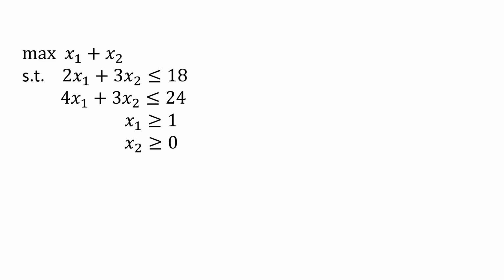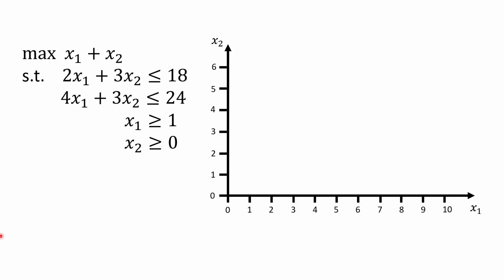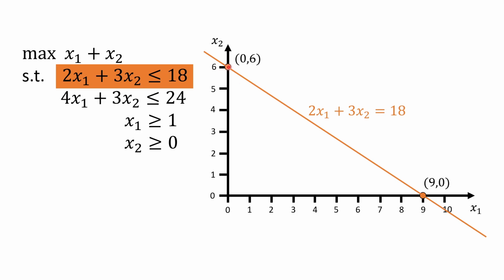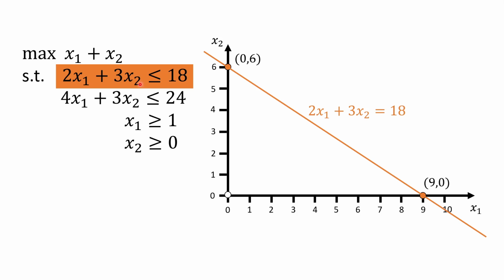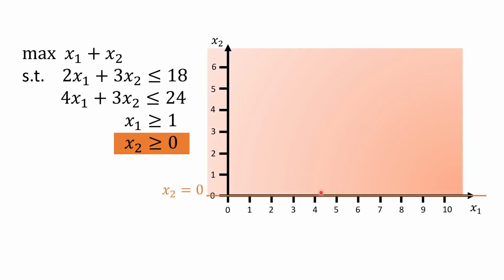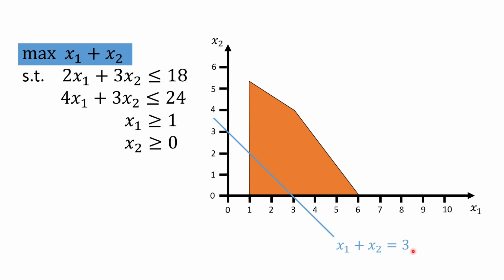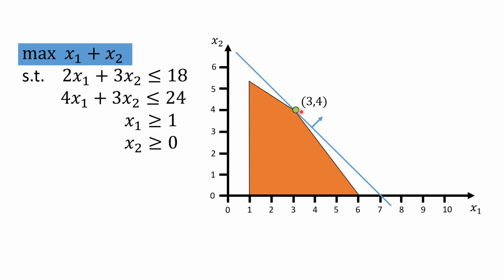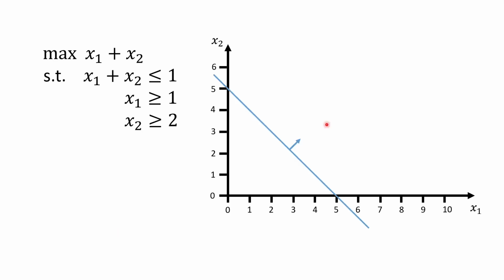Step-by-Step Guide: Solve Linear Programs Using the Graphical Method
In this video, I show you how to *solve* a *linear program* with the *graphical method*

You will learn:
- how to determine for every single constraint which points satisfy it
- how to do this easily by hand, without the help of a tool like WolframAlpha or Geogebra
- how to visualize the objective function
- how to find an optimal point
- some linear programs do not have an optimal point because they are unbounded or infeasible
After watching this video, you know all you need to know to solve a linear program with two variables with the graphical method.

0:10 Types of linear programs you can solve with the graphical method
0:27 Coordinate system
1:24 Draw feasible region
5:34 Draw objective function
7:55 Unbounded linear program
8:30 Infeasible linear program

Do you want to learn other things about optimization?